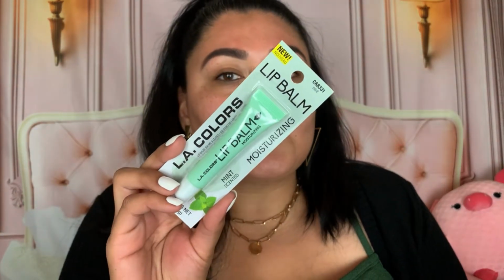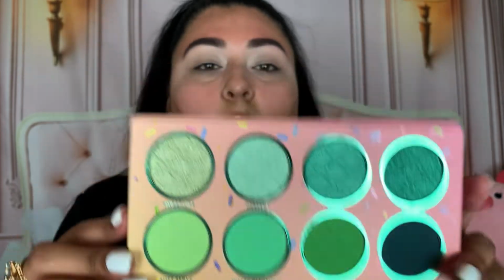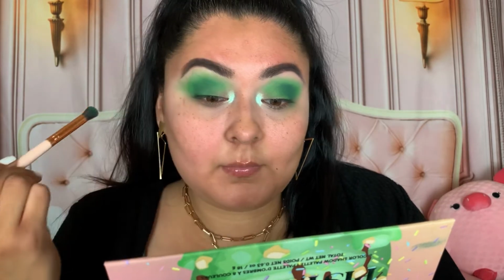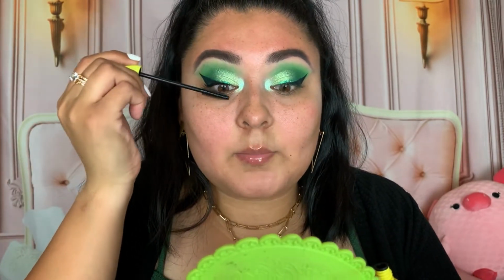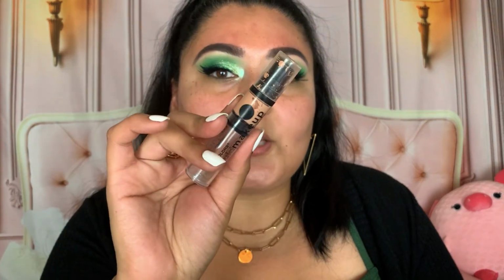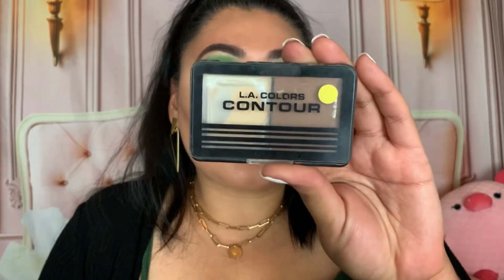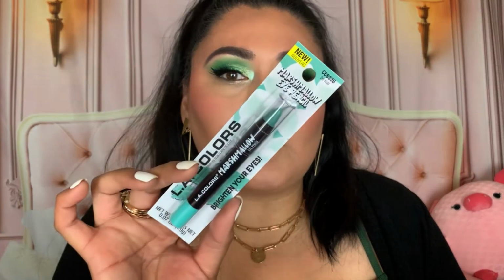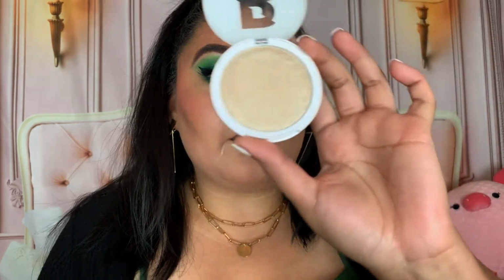🍀ST PATRICKS DAY EASY GREEN LOOK // USING ALL AFFORDABLE MAKEUP!🍀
⬇️PRODUCTS MENTIONED⬇️
1. Beauty Creations eyebrow definer (ebony) $6.00
2. AOA studio slim brow (ebony) $1.00
3. City Color cosmetics be bold brow gel $2.00
4. La Colors lip balm (mint) $1.25
5. Beauty Creations color base primer (ballerina girl) $4.00
6. Bh cosmetics sweet shoppe pistachio eyeshadow palette $7.99 at TJMaxx
7. AOA studio Artista liquid liner (green) $1.00
8. Romantic Beauty pearl liquid liner (08) $2.00
9. AOA studio A+ shocking mascara (length) $1.88
10. AOA studio A+ glam 3D lashes (Jeju) $1.88
11. Amuse cosmetics color correcting face primer and radiant glow (anti redness) $1.00
12. Italia Deluxe high maintenance Poreless face filter $5.00
13. Makeup Revolution x The Simpsons Treehouse of Horror alien slime primer $14.00
14. La Colors liquid makeup foundation (medium beige) $1.00
15. Beauty Creations flawless stay concealer (C13) $7.00
16. Elf cream contour palette $8.00
17. La Color contour duo in medium $1.00
18. b•pure pressed face powder infused with green tea $1.25
19. Makeup Revolution x The Simpsons Treehouse of Horror face palette “spooktacular” $15.00
20. Romantic Beauty blush (suede) $12.00
21. La Colors gel eyeliner (rose gold shimmer) $3.00
22. La Colors marshmallow eye pencil (be teal) $1.25
23. Beauty Bay highlight (beam) $3.60
24. Hipdot x Tapatio lime sponge $2.99 at TJMAXX
25. EBIN NY 24hr flawless auto lipliner (brown) $1.00
26. La Colors lipgloss matte (enticing) $1.00
27. Wet n Wild lipgloss (jade) $1.25
28. La Colors hydrating setting spray (cucumber) $1.25

⬇️Quote of the Day⬇️
“Life starts all over again when it gets crisp in the fall”